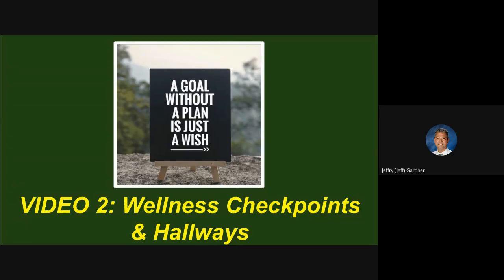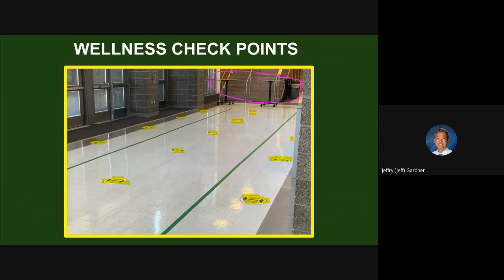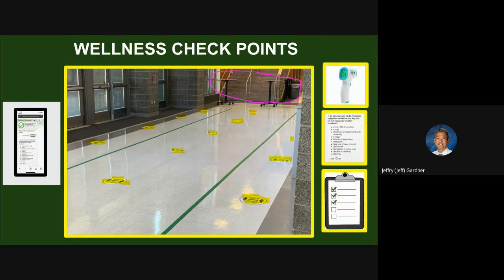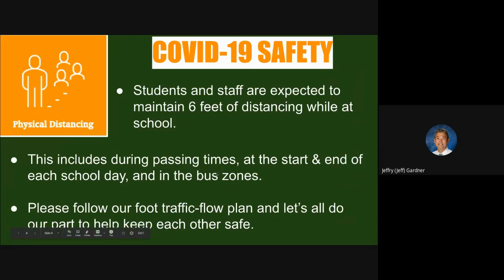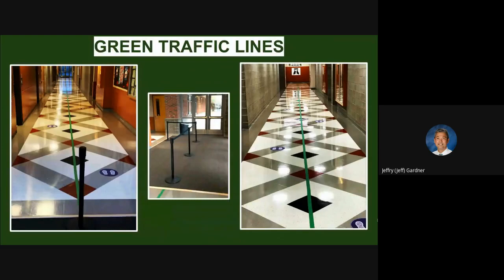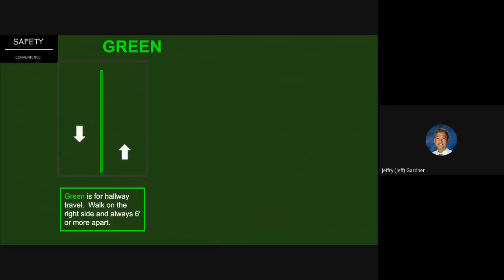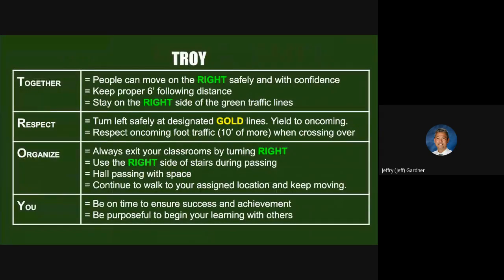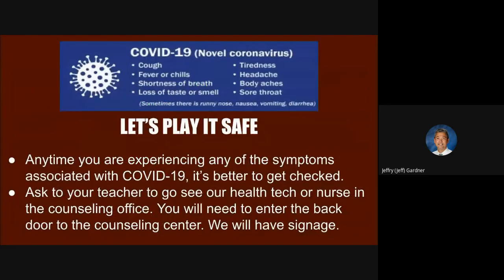VIDEO 2: Wellness Checkpoints & Hallways